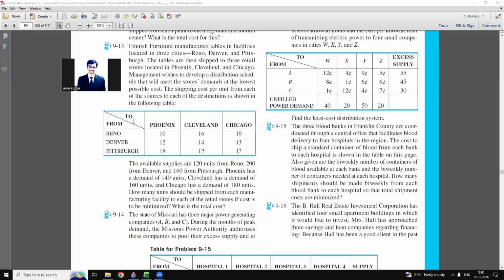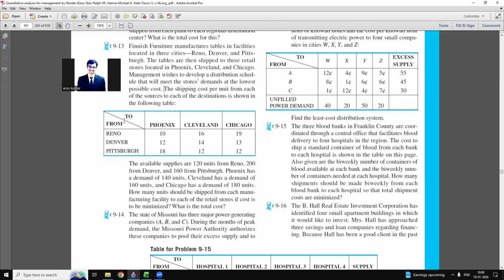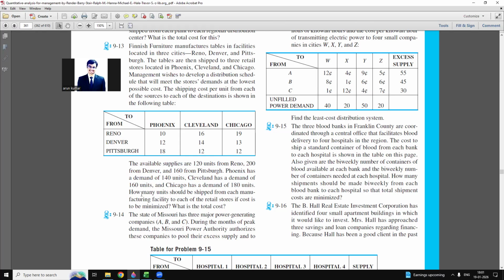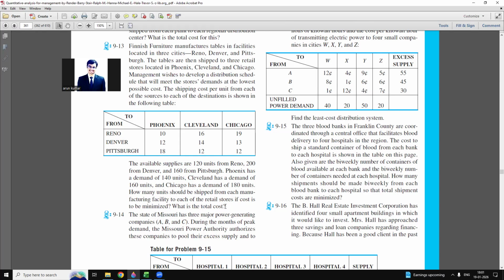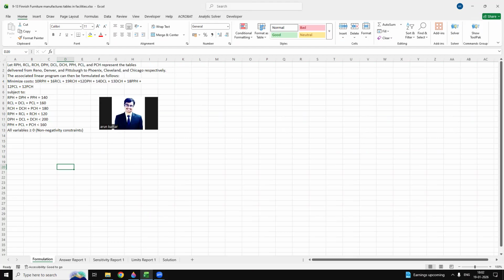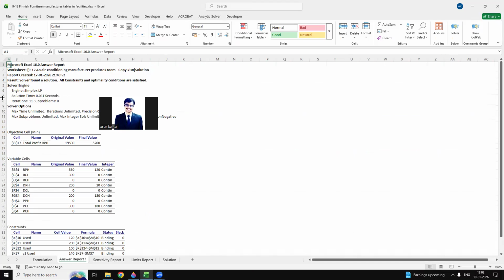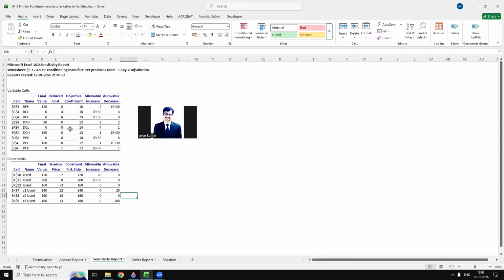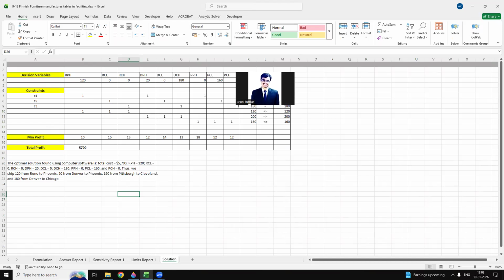Q9-13 Finnish Furniture manufactures tables in facilities located in three cities—Reno, Denver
Finnish Furniture manufactures tables in facilities located in three cities—Reno, Denver, and Pittsburgh. The tables are then shipped to three retail
stores located in Phoenix, Cleveland, and Chicago. Management wishes to develop a distribution schedule that will meet the stores’ demands at the lowest possible cost. The shipping cost per unit from each of the sources to each of the destinations is shown in the following table:

This question is solved by instructor Arun using excel solver and formulas method.